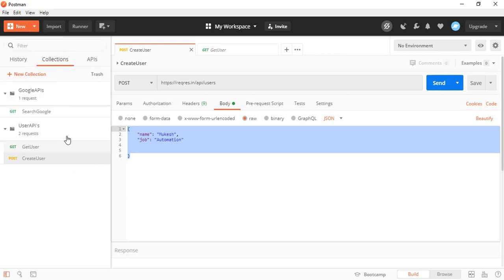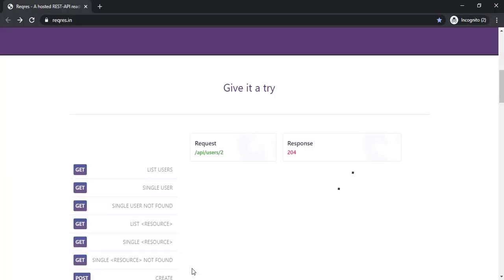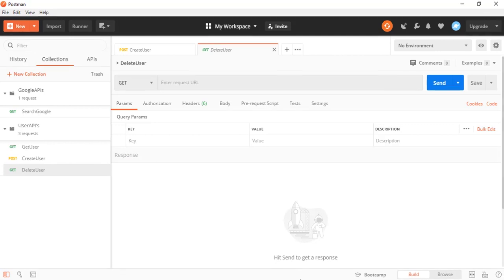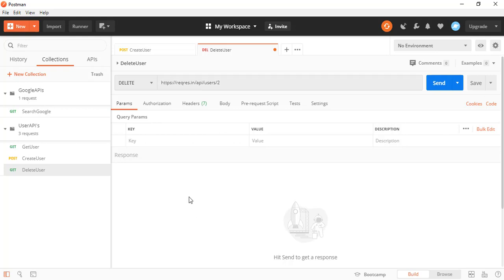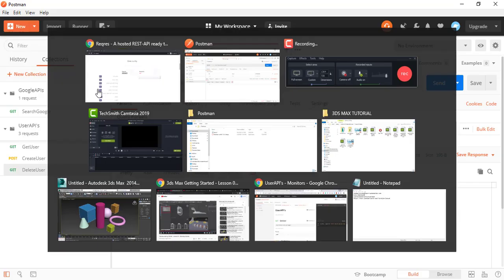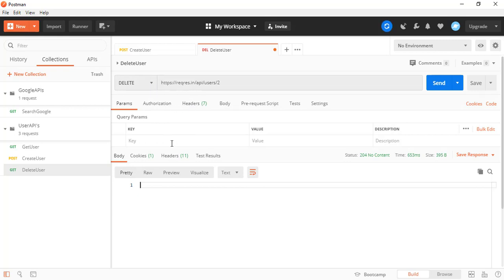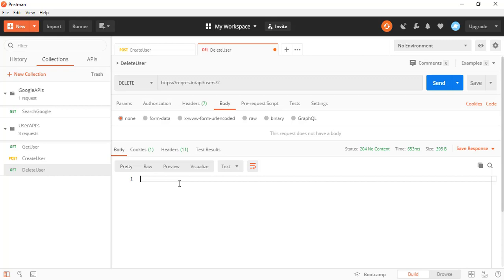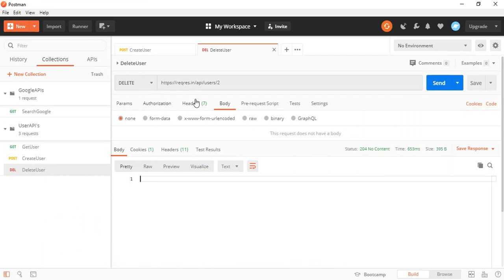How To Send DELETE Request In Postman- Postman Tutorial For Beginner